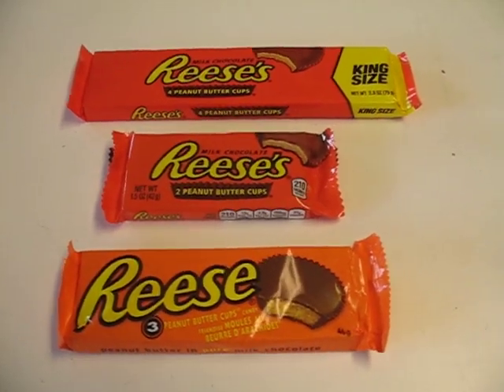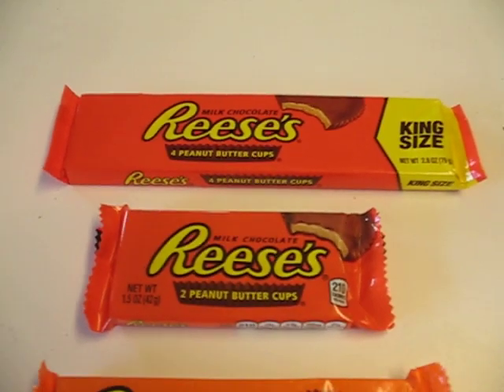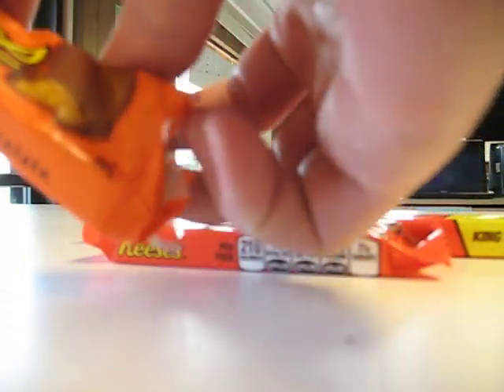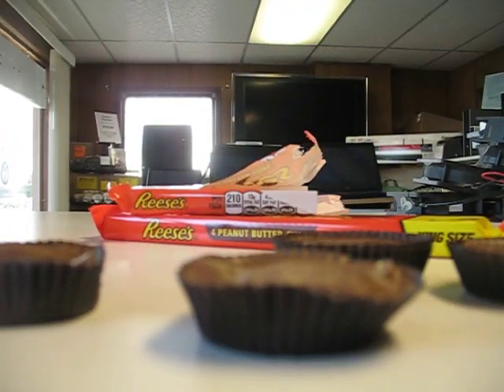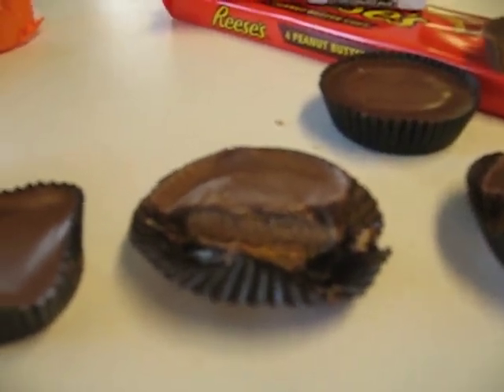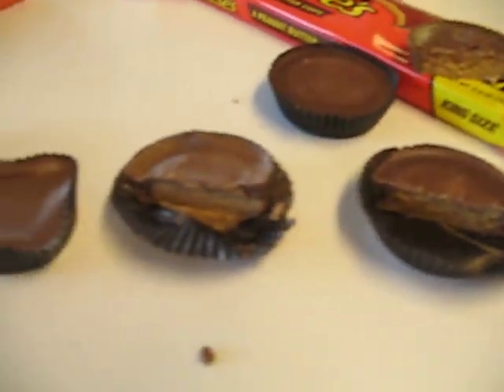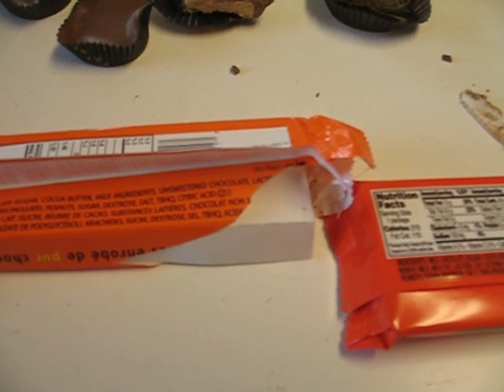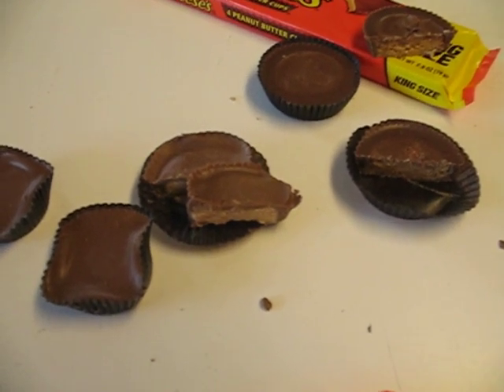Canadian Reese vs. American Reese's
Chocolate bars (and food in general) is different depending on the country; even when it has the exact same brand name.  For instance, Mountain Dew didn't have caffeine in Canada until 2012.  The Reese's bar is no exception, as this video illustrates.  Sorry for the poor quality -- this was shot on the spur of the moment on my decade-old Canon.